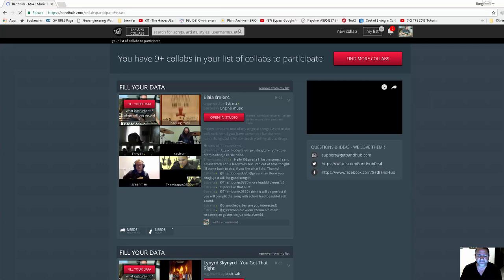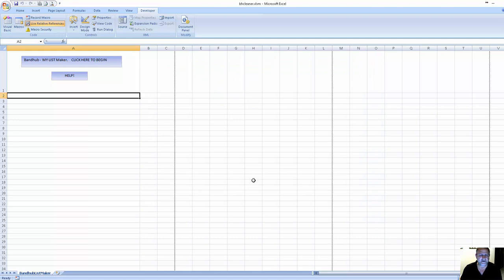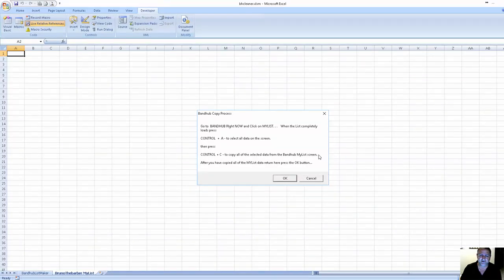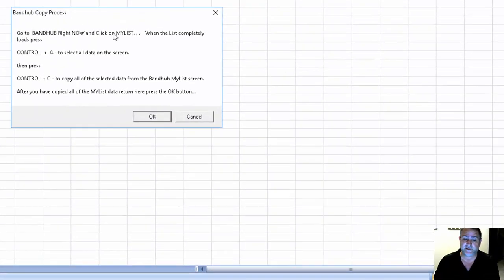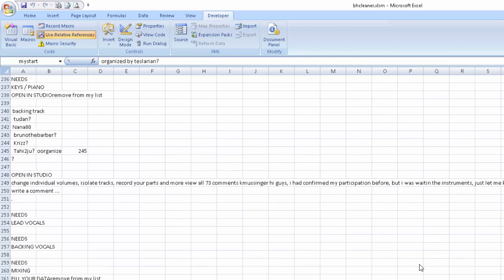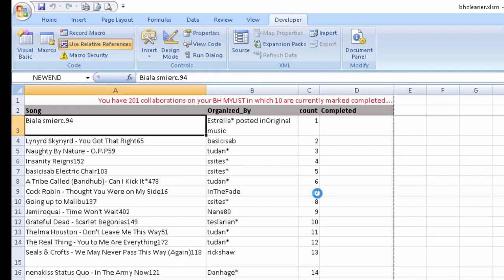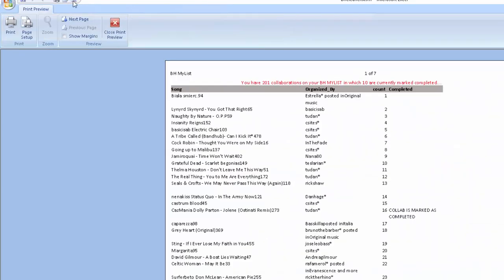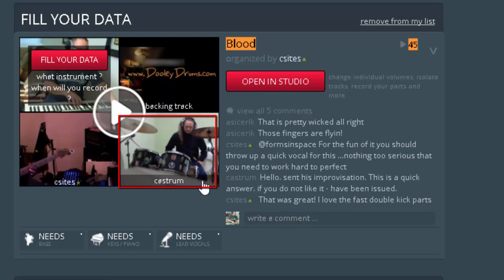Bandhub My List Maker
To allow a way to get all Collabs on a list from your MY LIST section of your bandhub account.    Download file from here:

download the .zip file and open it up.  The Spreadsheet is available.